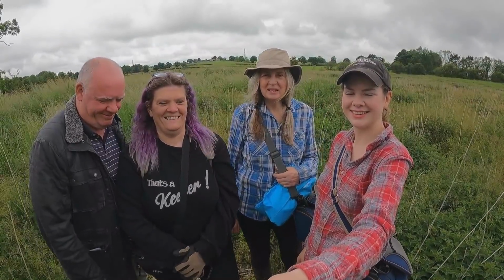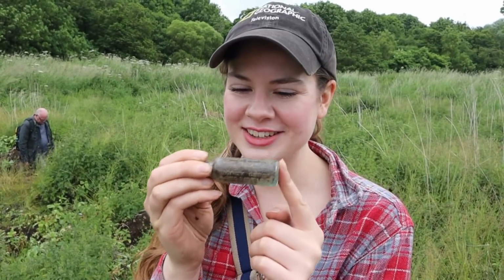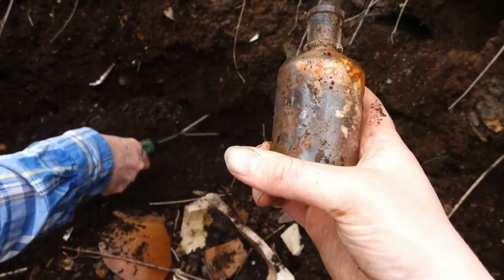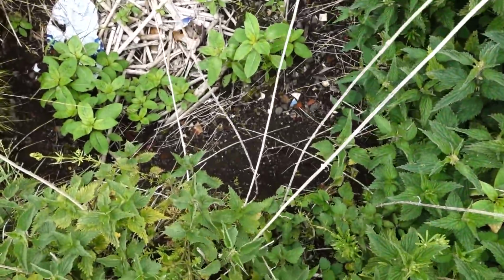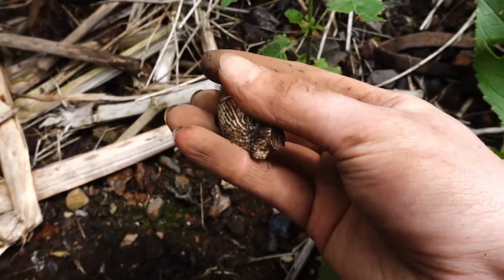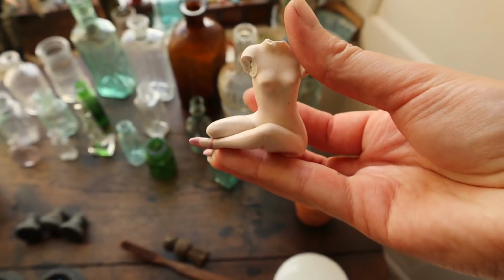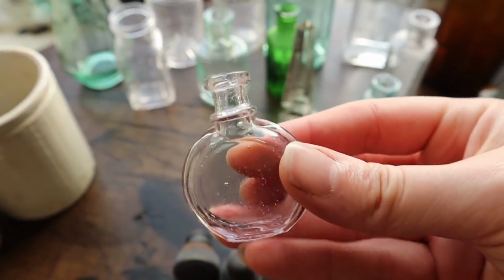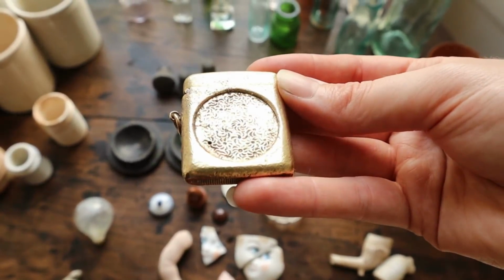Dodgy Finds at the Bottle Dump…100+ year old GIANT trash heap!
Come with us as we scavenge the biggest bottle dump we've ever found! 100+ year old weird and wonderful treasures lie waiting to be discovered. We're joined by our larking friends Mick and Sarah of @ManchesterMudlarks  as we discover some dodgy(?!) finds!

- it will really help us continue doing what we do!

About us:
We are Gail & Alex, a  mother and daughter mudlarking team from Scotland who share a passion for treasure hunting and history hunting. From rockhounding and beachcombing to mudlarking and bottle digging. We are both experienced amateur archaeologists, silversmiths and artisans, we are often on a treasure hunting adventure!

Our cameras- Canon M50 & Sony RX100 IV